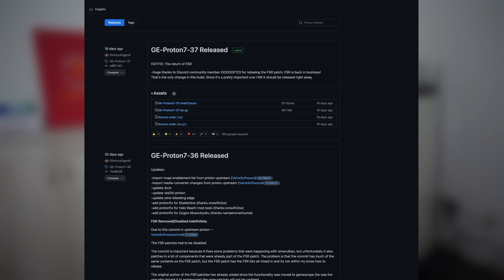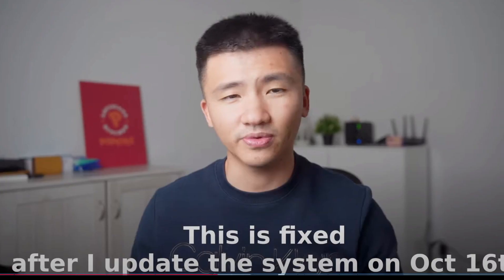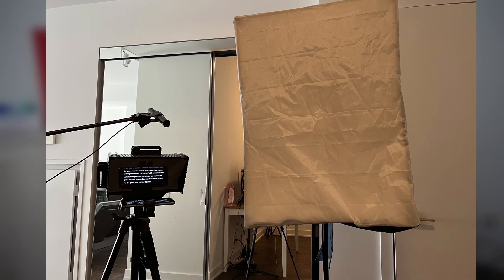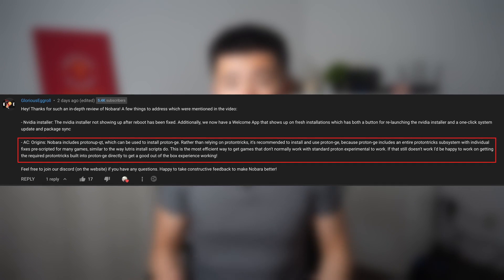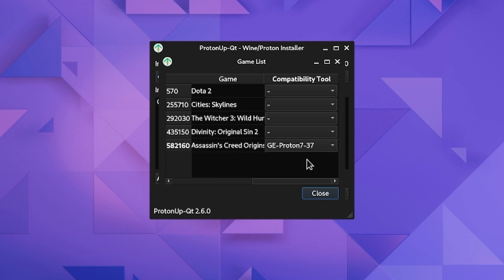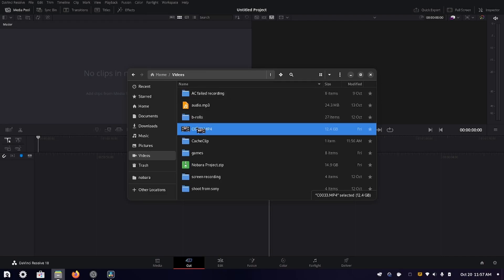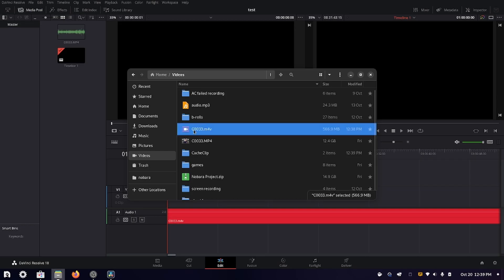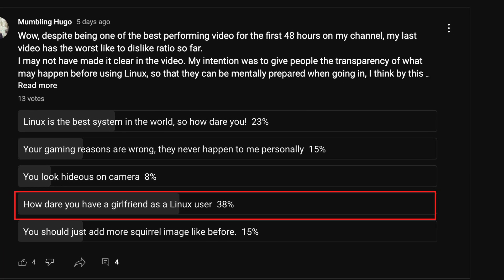Nobara 2: The Legend Watched My Video!!!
I've never thought this kind of things would happen to me, at least not this early in my YouTube Journey, and it happened. I'm very grateful for all the support and attension from the creator and the community lately.

1. ssd Enclosure
2. Ssd for gaming
3. my gaming laptop
4. wifi router
5. camera
6. lens
7. Editing machine
8. Editing monitor
9. video capture card
10. Raspberry pi 4b
11. Home server

Timestamp:
0:00 - intro
0:31 - nvidia installer is fixed on Nobara Linux project
1:37 - How to play ubisoft games on Nobara Linux Project
2:07 - How to Use Protonup-qt in Nobara Linux Project
2:56 - How to use Davinci Resolve with nVidia GPU on Linux (Nobara)